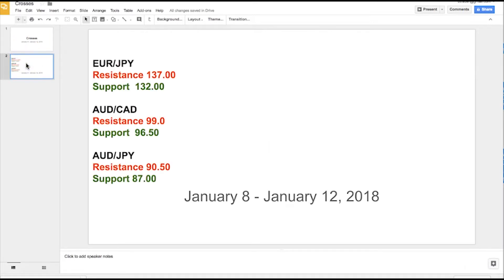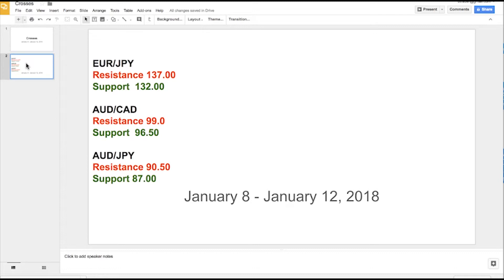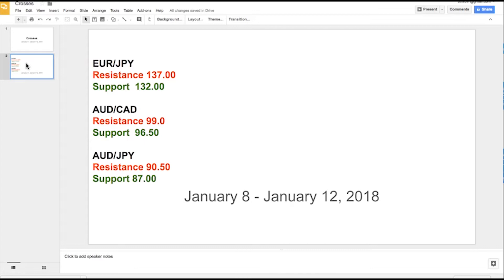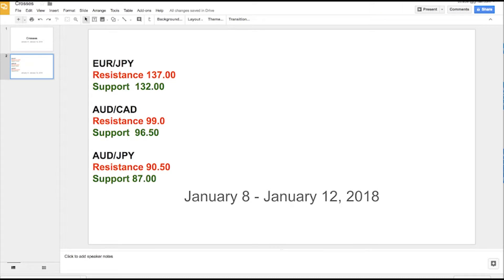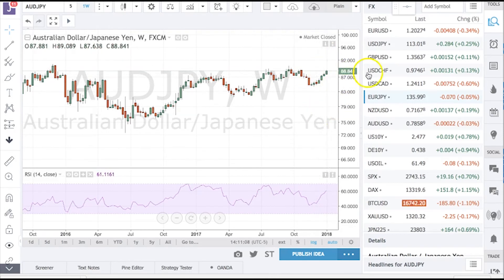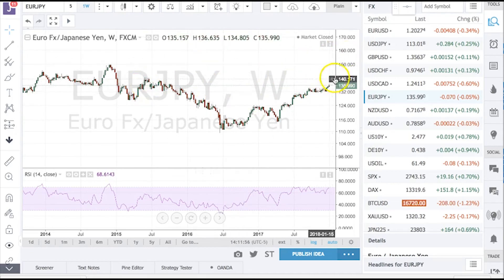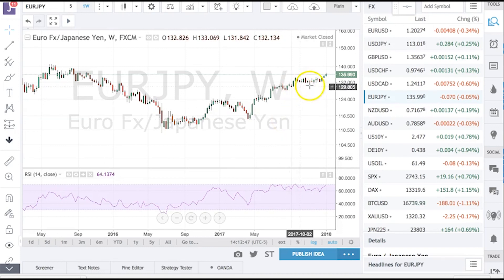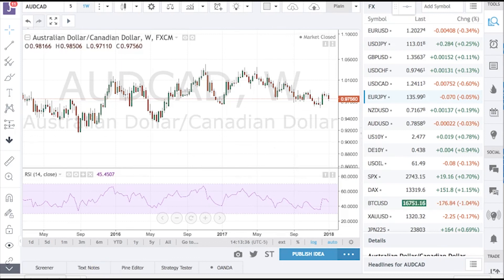Boris and Kathy Forex Weekly - 08-01-2018 - Crosses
The U.S. dollar rang in the New Year with fresh 3-month lows against the euro, sterling and Canadian dollars. Coming on the heels of the worst year for the greenback in more than a decade, this lack of relief has many forex traders wondering if 2018 will be another crushing one for greenback. Commodity currencies continue to be the best performers with the Australian dollar rising 4 out of the last 4 trading days. In fact since early December, there was only one material down day in over 20 for AUD/USD, which is a testament to the phenomenal strength of the currency. The Canadian and New Zealand dollars also performed very well but these currencies are recovering from weakness whereas euro and sterling are extending their strength. Despite less significant gains in the first week of the New Year, EUR/USD is hovering near its 2 year high and sterling is trading near its 18 month high.